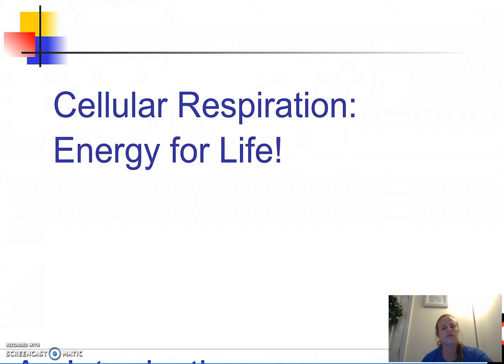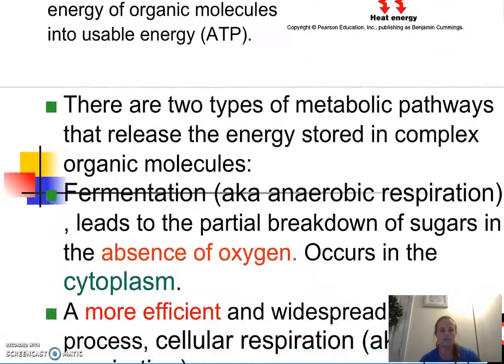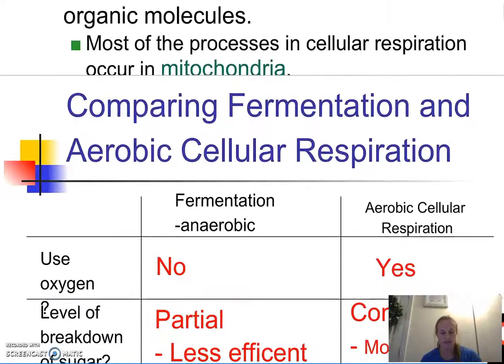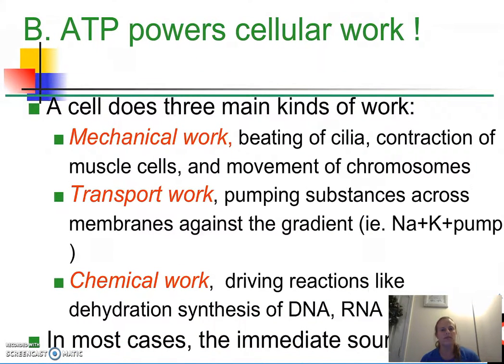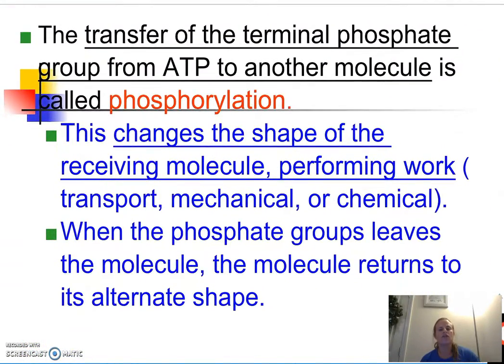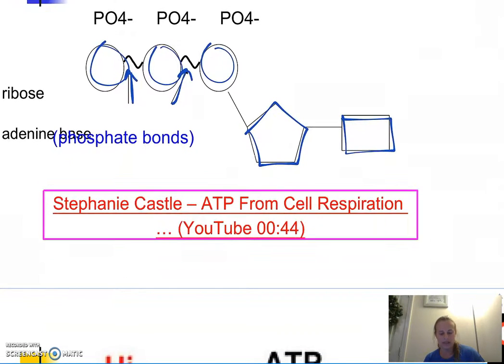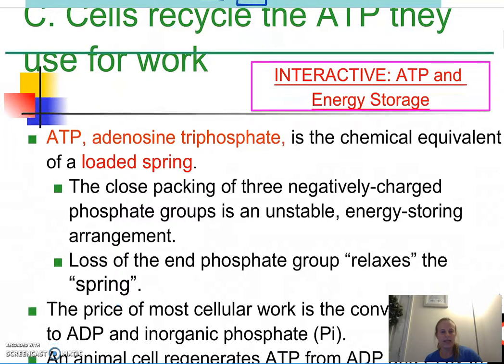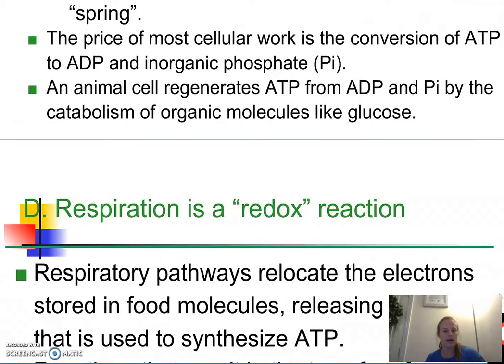AP_IB Bio - Unit-07 - Cell Resp - Slides 001-014